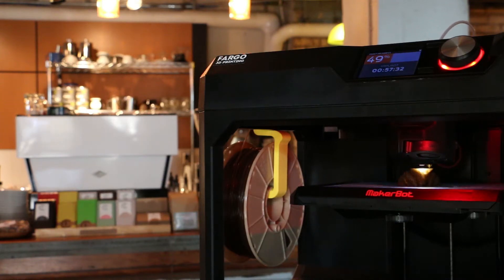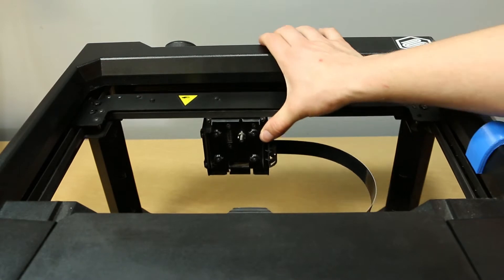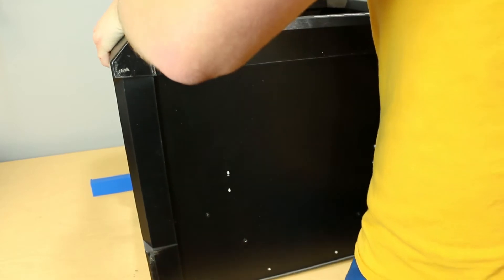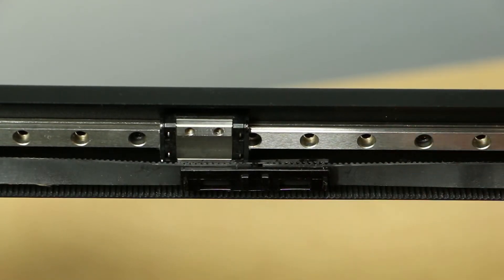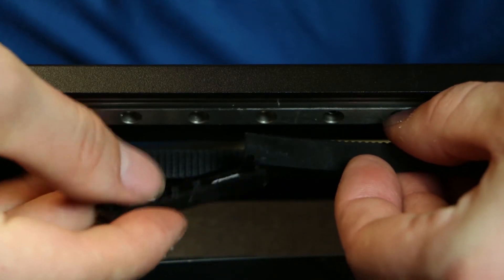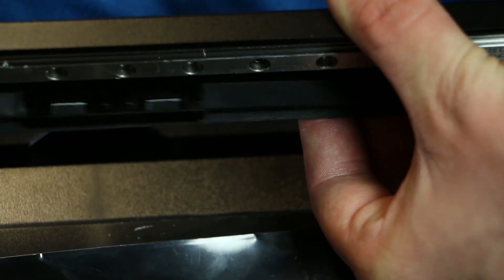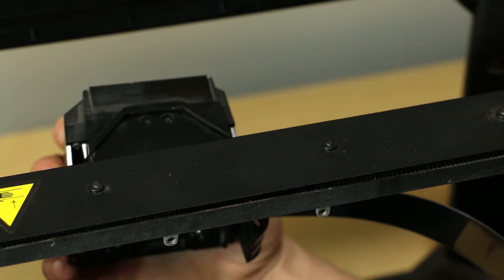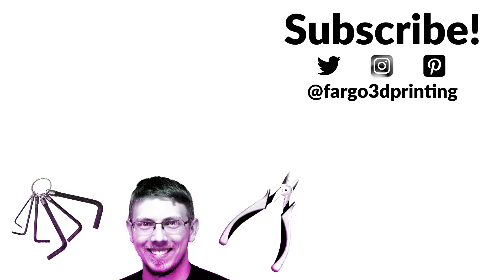Replace Replicator 5th Gen Belt Clip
Replacing a belt clip on a MakerBot Replicator 5 Gen printer can be a bit tricky. The most common issue we see is broken snap-fits, so some of these instructions may be unnecessary. The process is essentially the same for the Mini and Z18.

If you are in need of a replacement belt clip, they are available on our